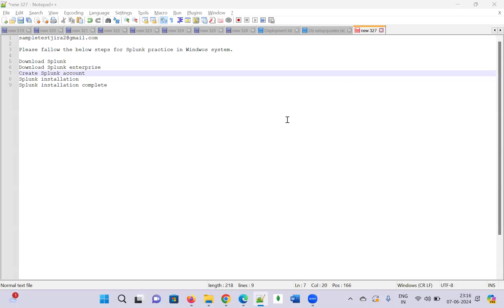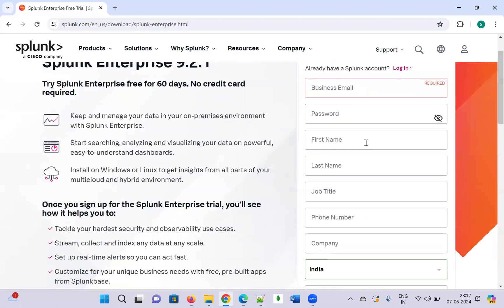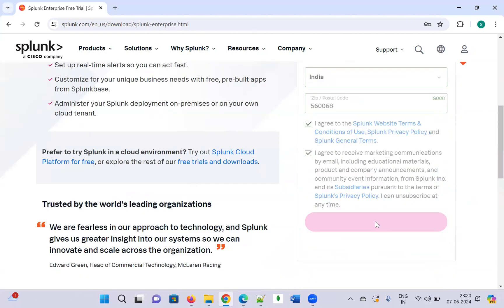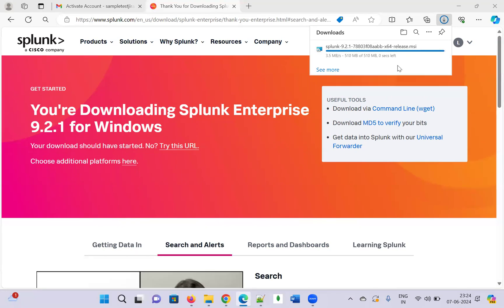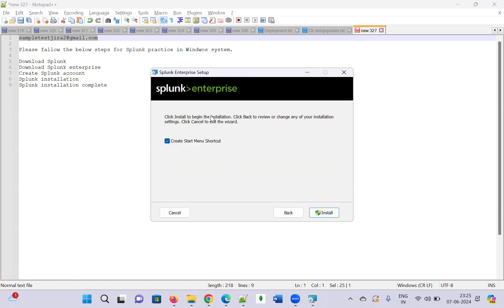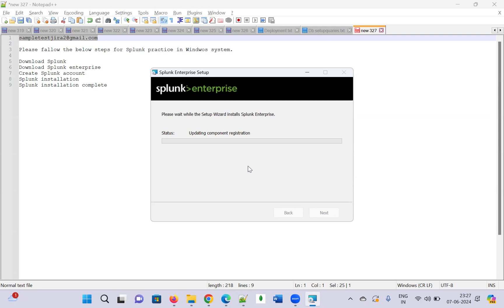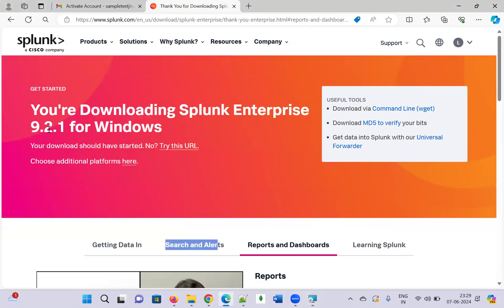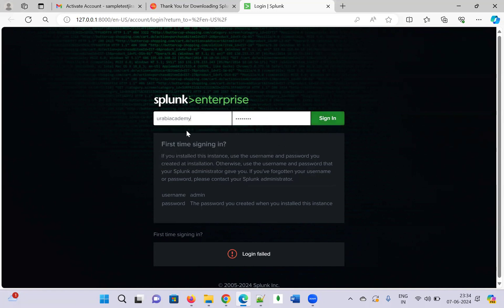L2 Production Support Batch_03| Monitoring Tool | SPLUNK Part_01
Please fallow the below steps for Splunk practice in Windows system.

Download Splunk
Download Splunk enterprise
Create Splunk account
Splunk installation
Splunk installation complete

UNIX PRODUCTION SUPPORT Job Description
L2 Roles and Responsibilities
Application L2 Support
Application Support Engineer
IT SUPPORT/ TECHNICAL/
# IT HELPDESK/ SERVICE DESK